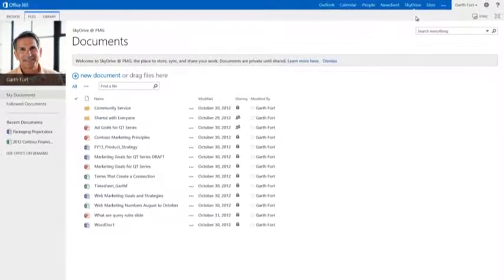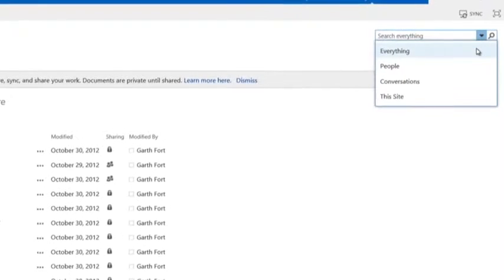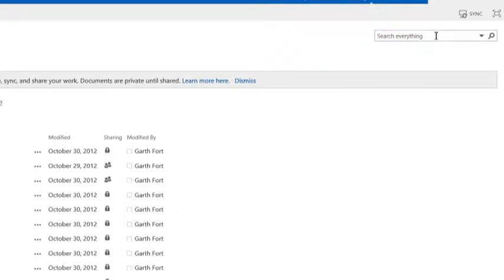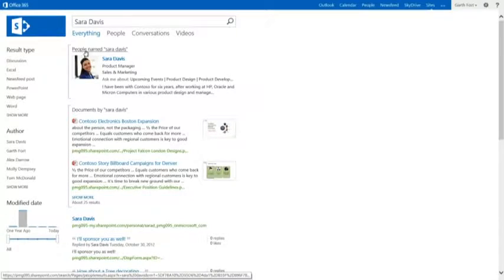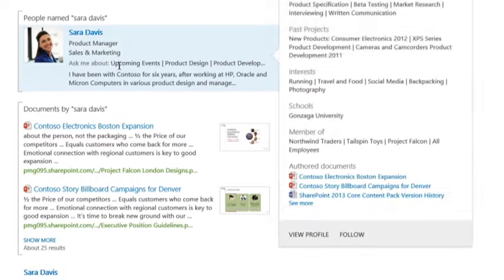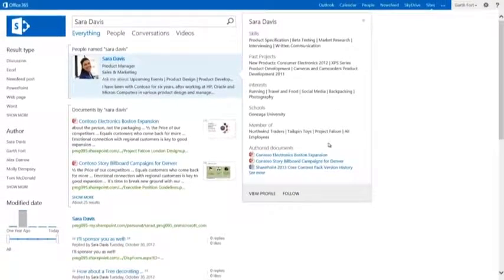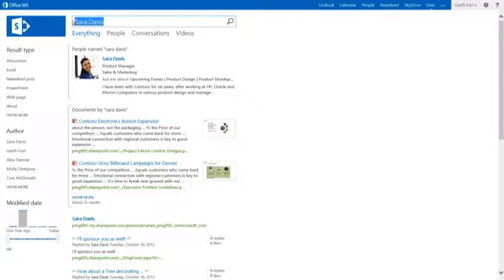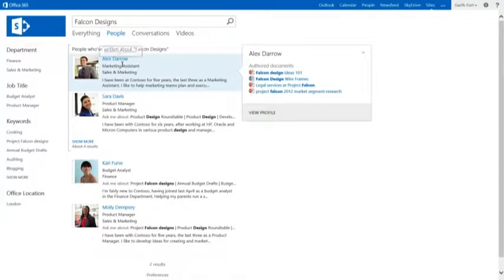Discover SharePoint Online How To Find People with SharePoint Search